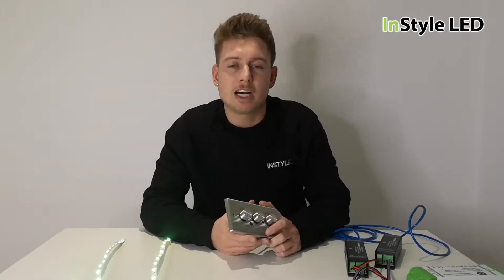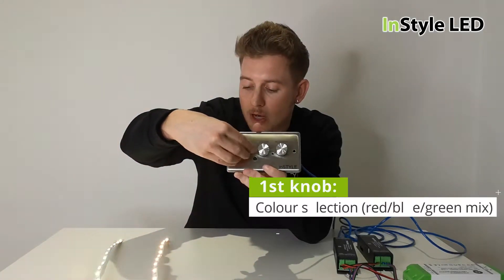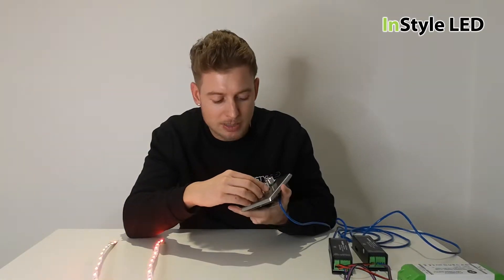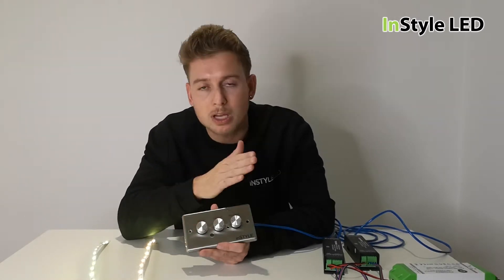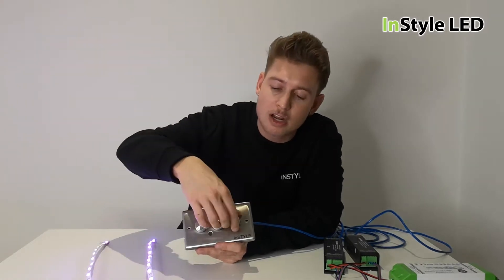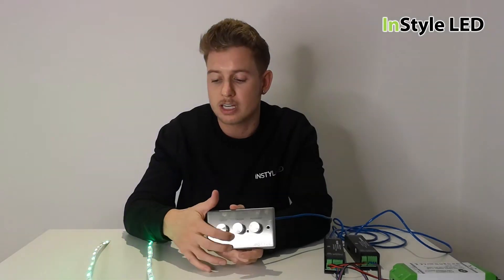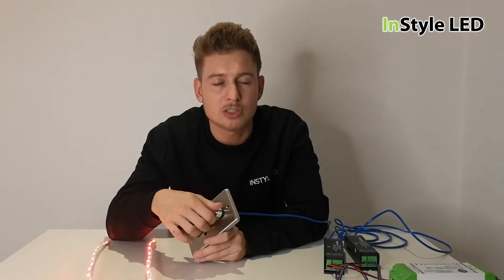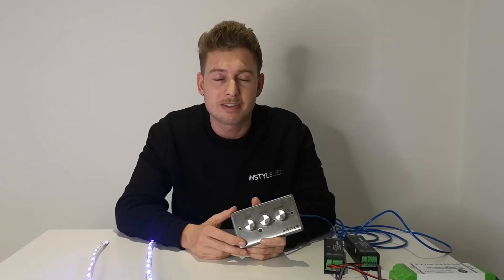Using a DMX wall controller with LED strip lights - InStyle LED's CT-DMX-1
In this video, we show off our stainless steel DMX wall controller, the CT-DMX-1.
We'll look out how to use the controller and what is has to offer... including the advantages and disadvantages compared to other controllers

Please comment away, we are ready to answer any questions you have!

You can provide us with any sketches / plans and we can advise on the most cost effective way for wiring / control.
We can speak to any installers, before, during and after your project to answer any questions.